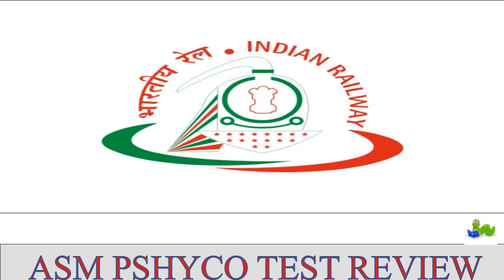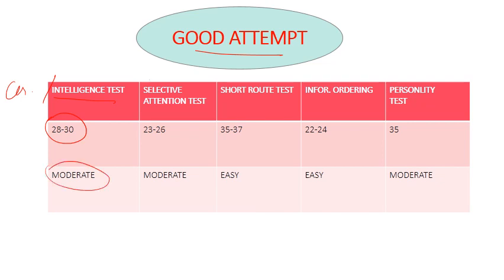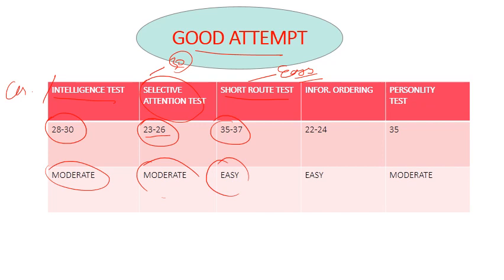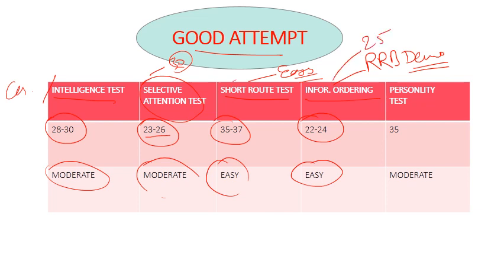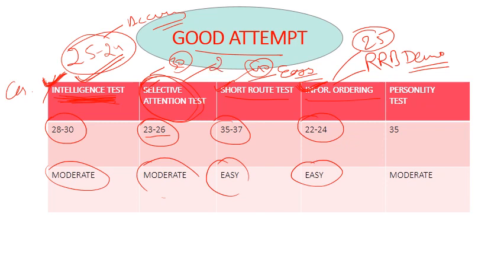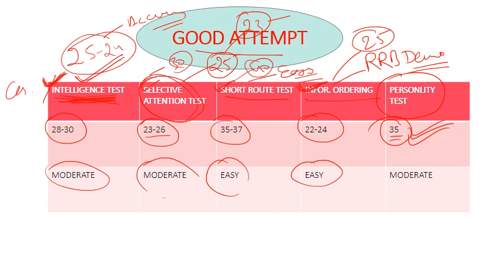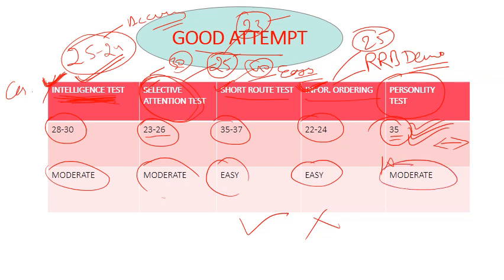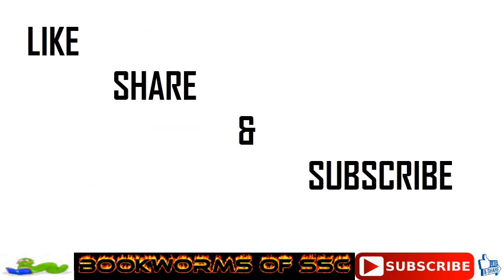ASM PSHYCO EXAM REVIEW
ASM APTITUDE TEST